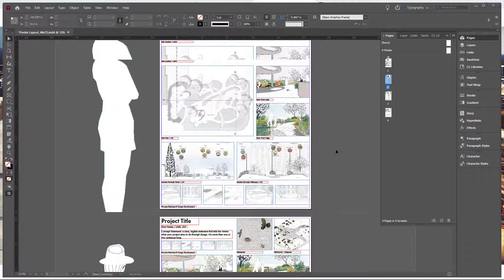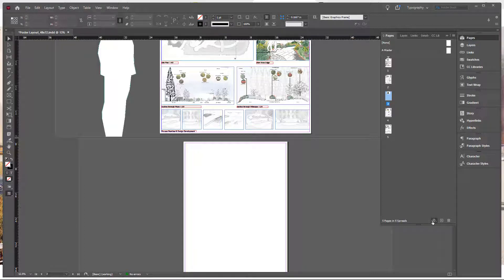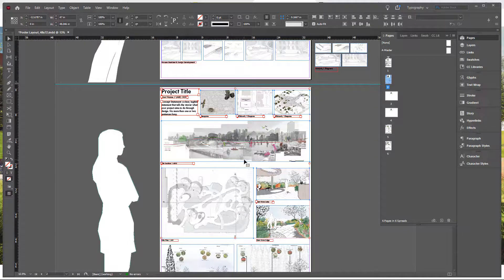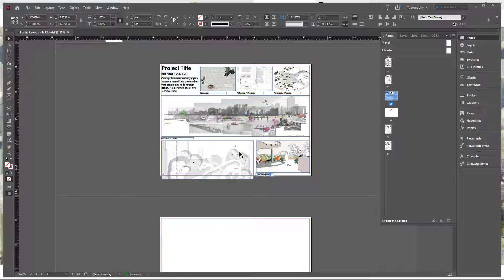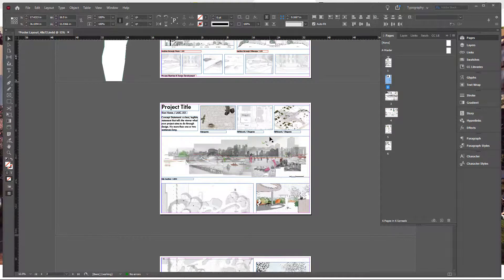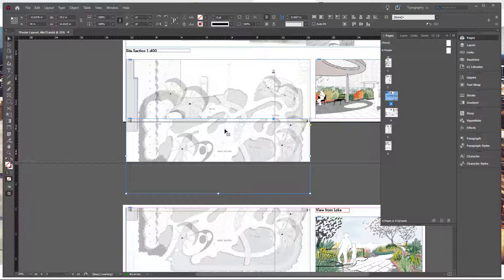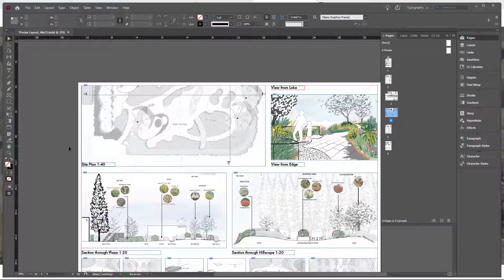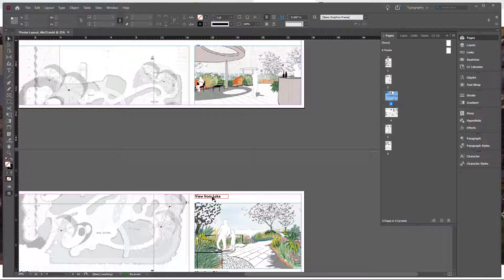W13_InDesign - Change Page Size on Presentation Poster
Epic fails on the poster can be fixed with a few mouse clicks.